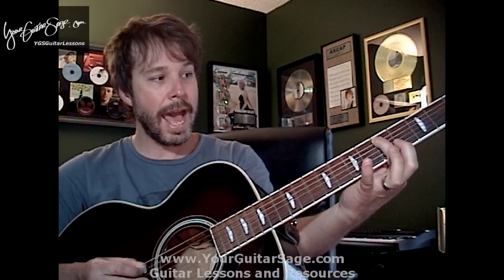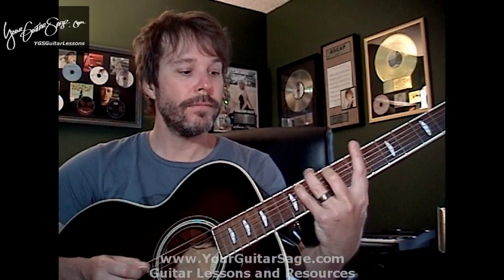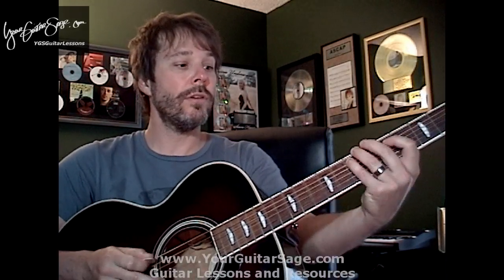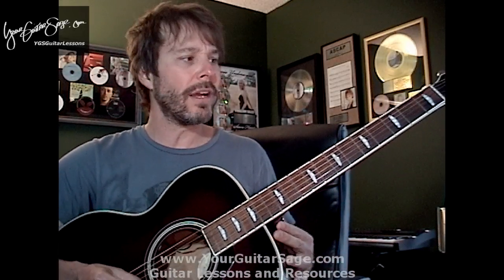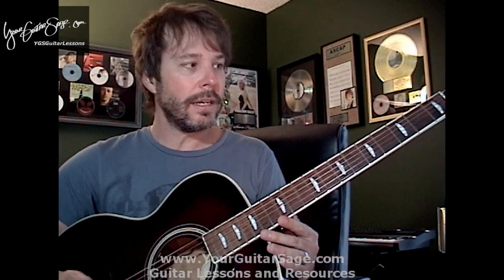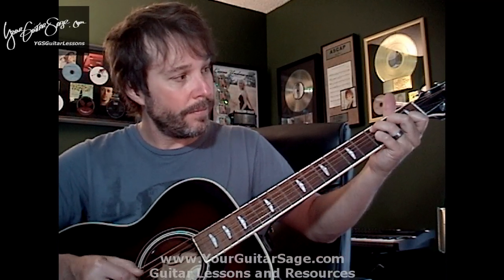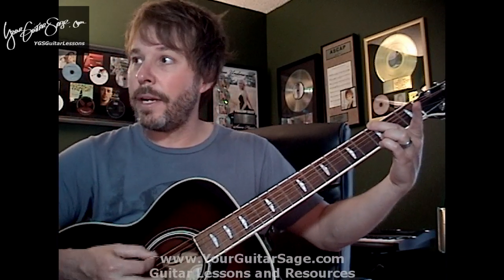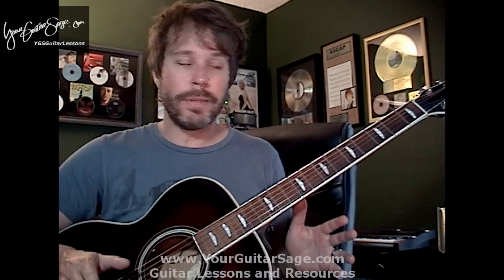Chord Noodlin Part 1 - Beginner Acoustic Guitar Lesson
This guitar lesson vid shows you how to enhance your playing style with something I call "Chord Noodling" It shows you the chords, technique and style.

e